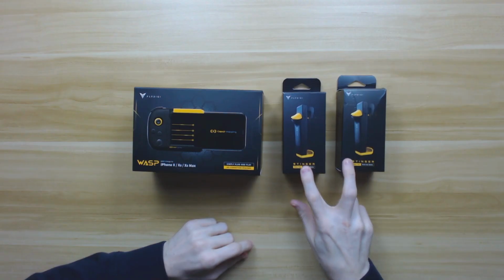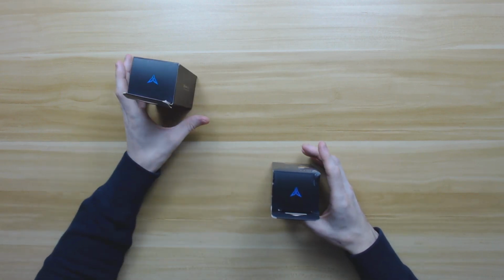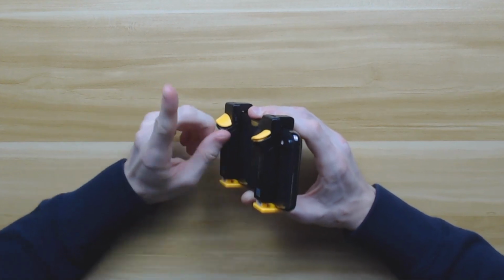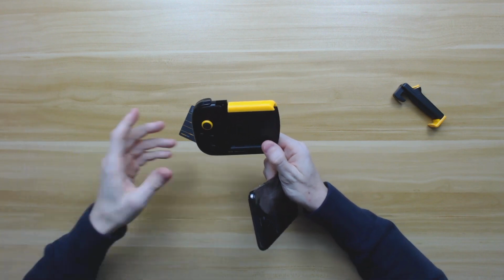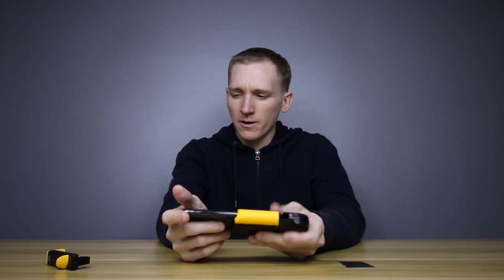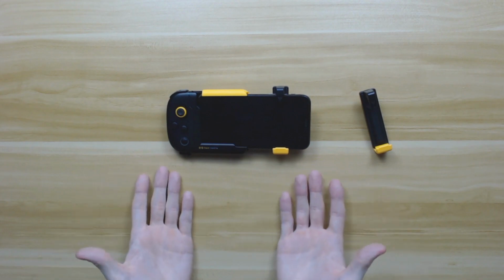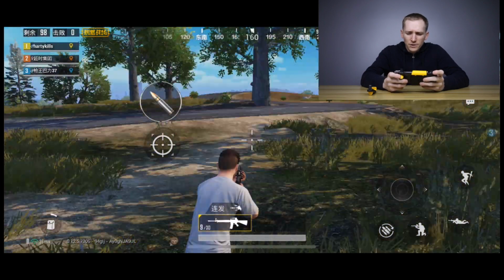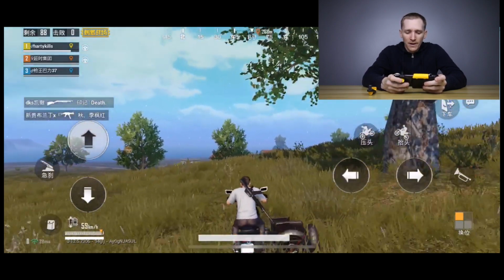Ultimate iPhone Gaming Controller for PUBG/Fortnite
Flydigi iPhone gaming controller and trigger switches combo for Fortnite, PUBG Mobile, LOL (王者荣耀) etc

Flydigi Wasp left side game controller

Flydigi Stinger(s) trigger switches for both left and right side